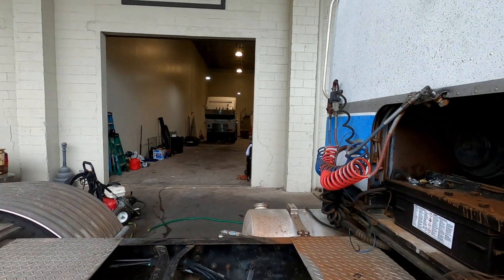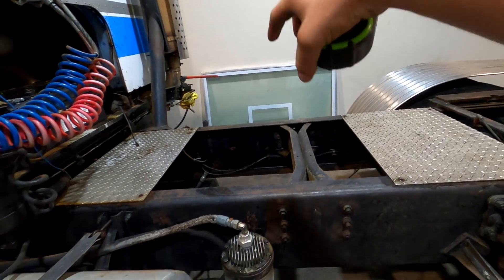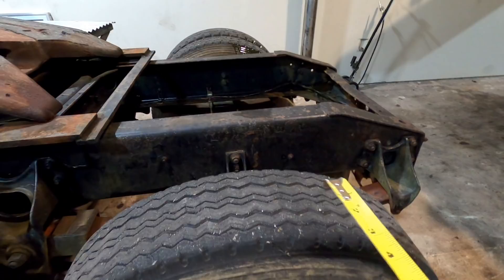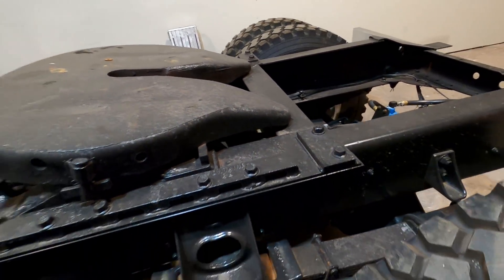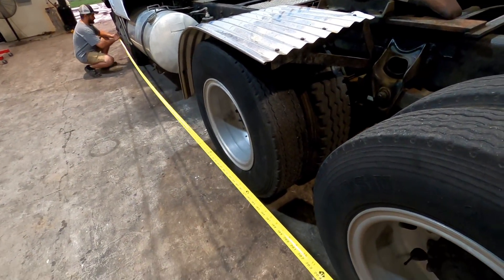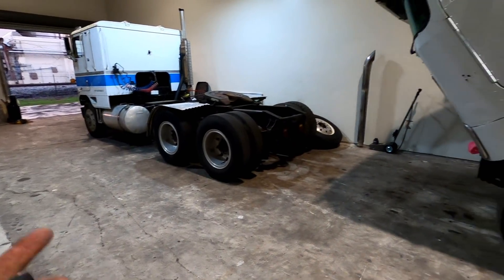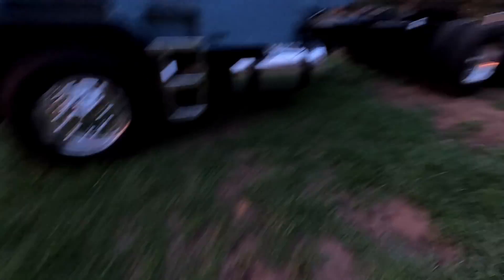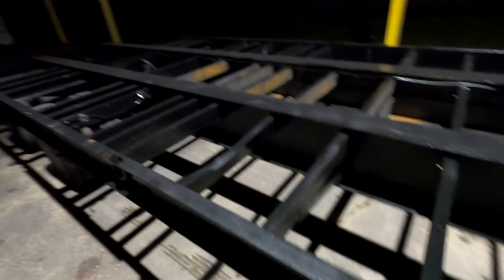USAF Cabover Frame Stretch?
Go Vote on the Community Tab!
MERCH!

INDUSTRIAL INJECTION
Fan Mail Send Too
12410 US HWY 301